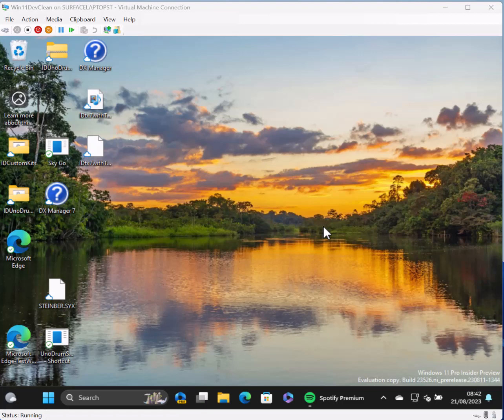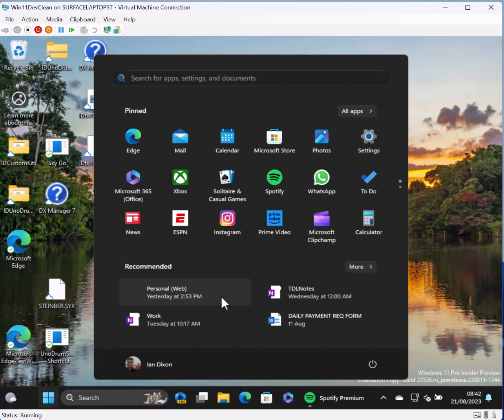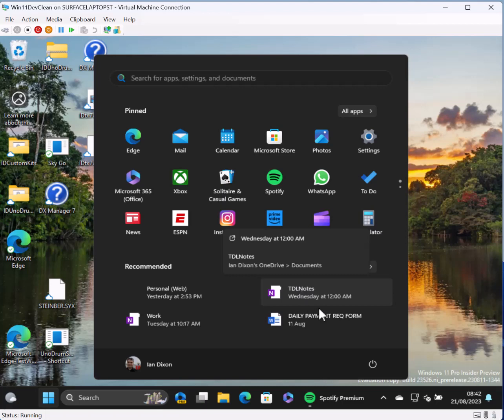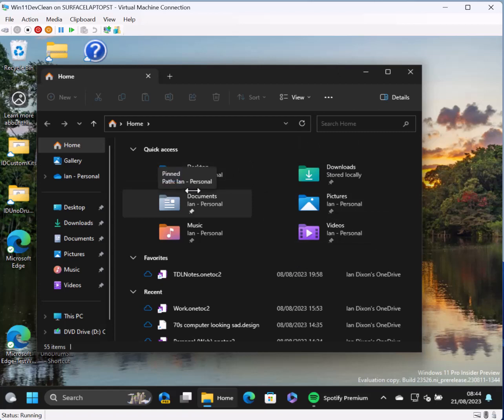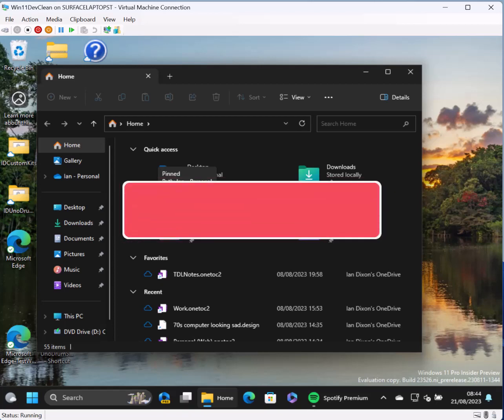Hands on with Windows 11 Insider Preview Build 23526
In this video I look at the changes to Windows 11 build 23526 for Windows Insiders on the dev channel. The build has a changed to the expiration date and some improvements to the start menu. In the video I also look at the fixes and known issues with build 23526.